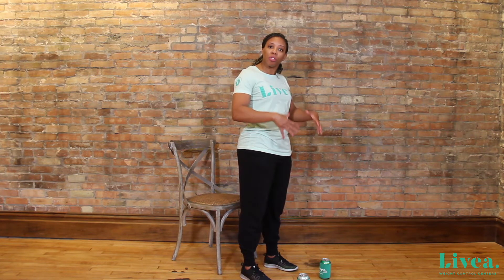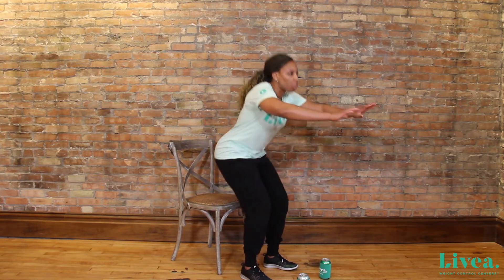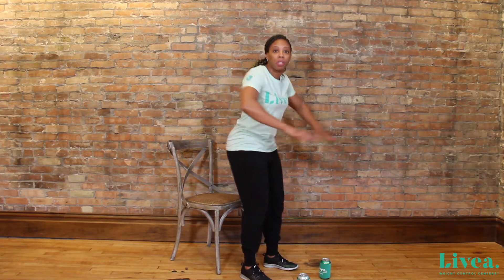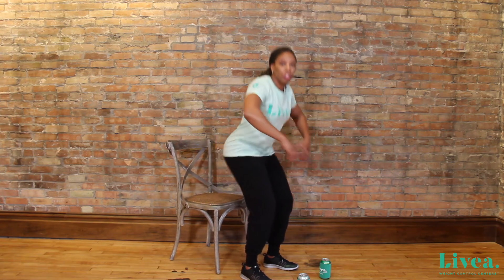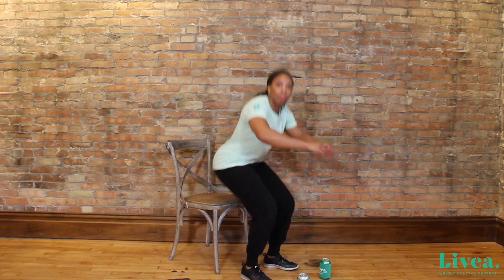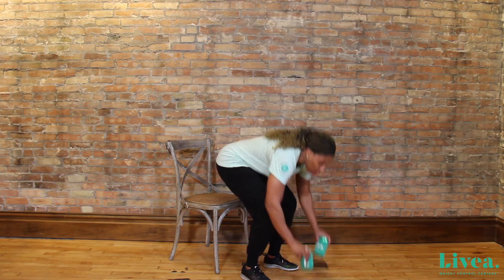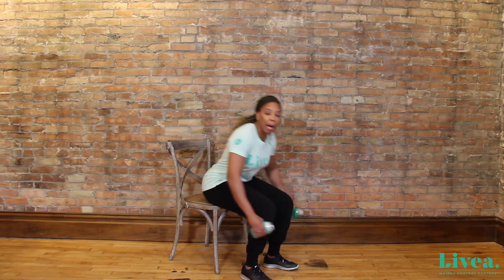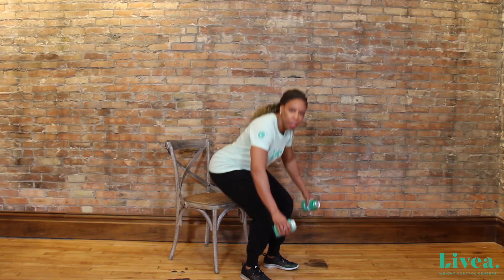Get Up and Move: Chair Squat Tutorial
Roseville Center Director Crem performs a chair squat exercise.